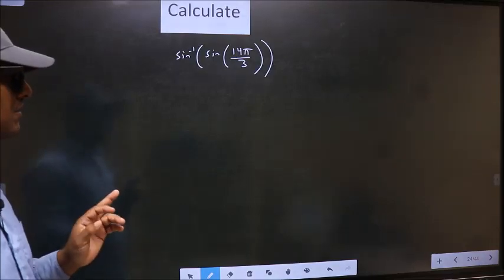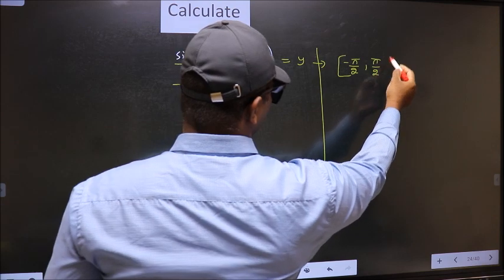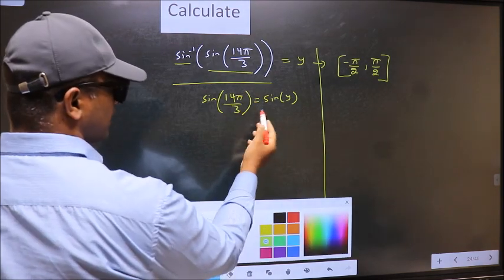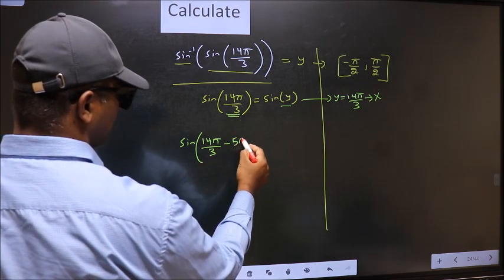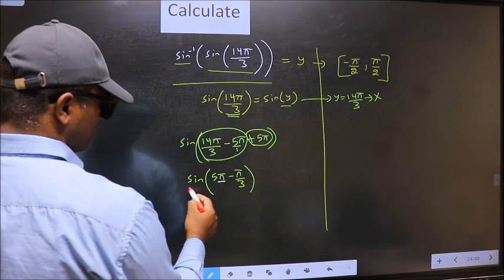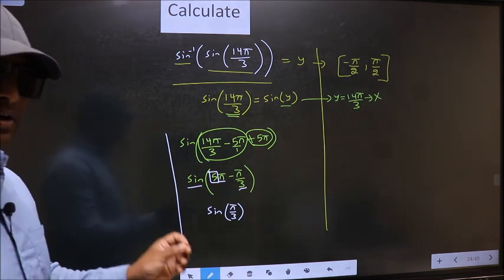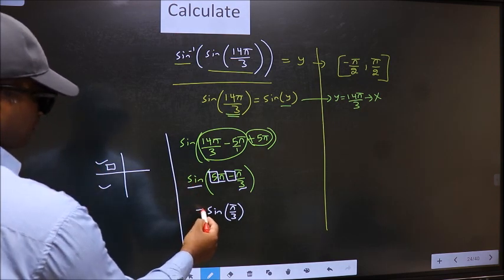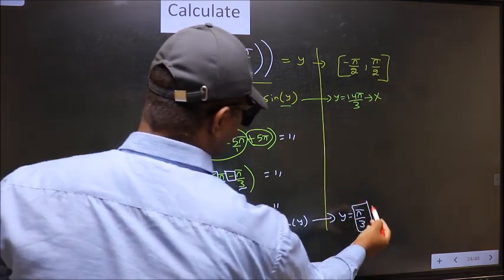inverse trigonometry find 〖sin〗^(-1) (sin⁡(14π/3)) = ?